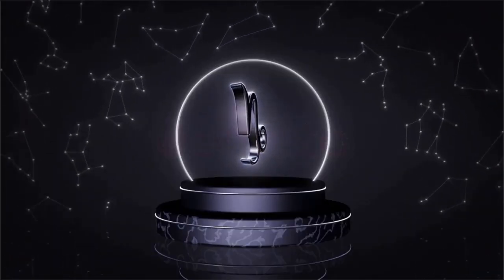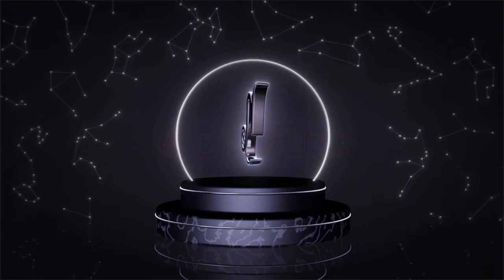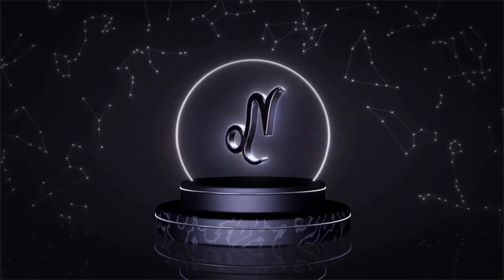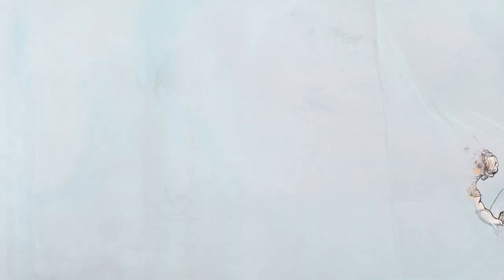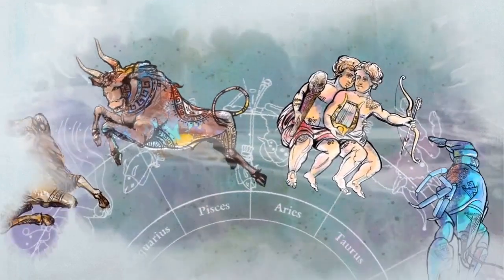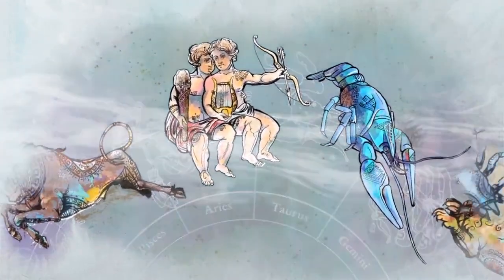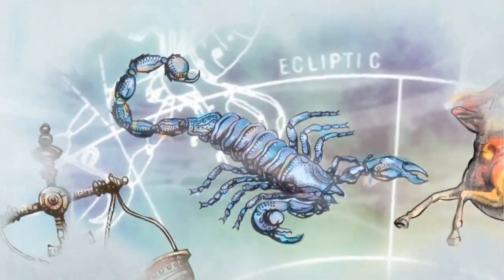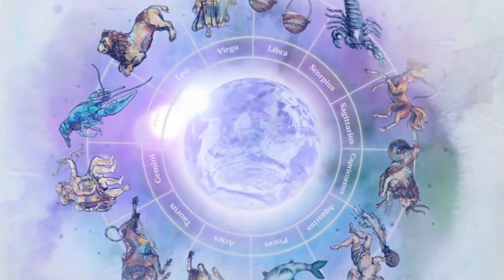Astrological forecast for March 23